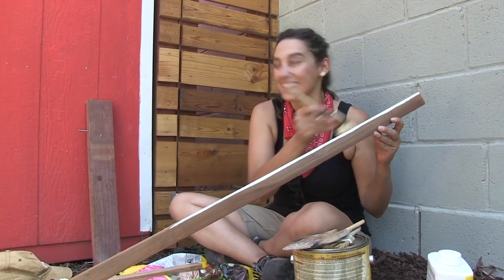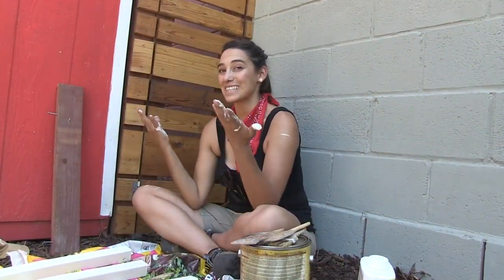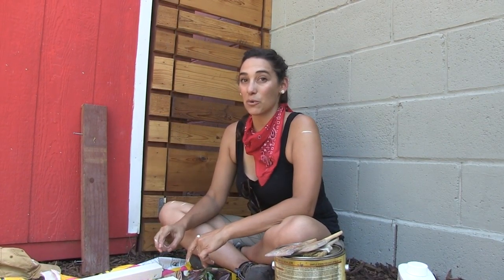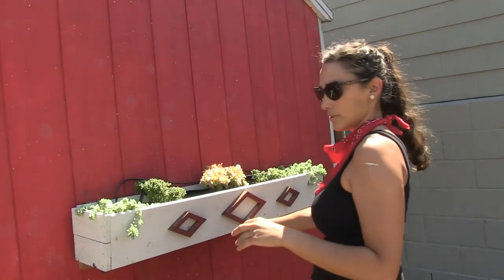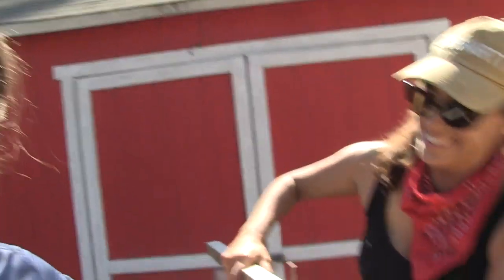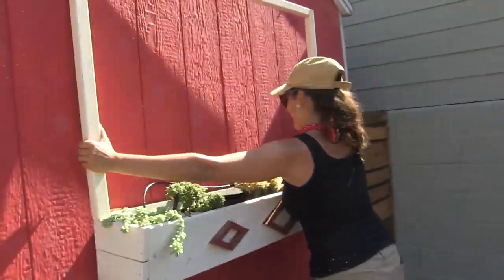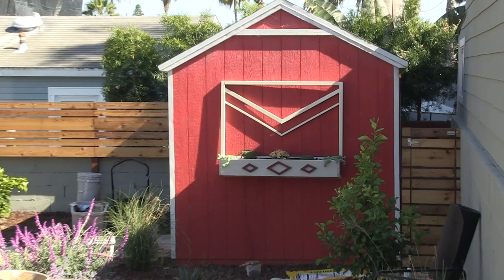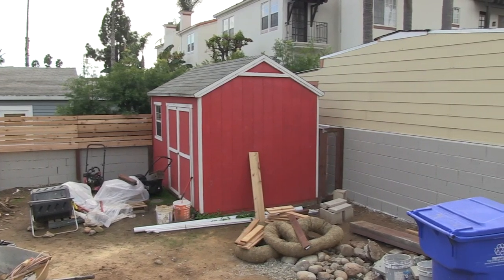Adding adding planter boxes to spruce up the side of a shed. | Sara Bendrick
Using a combination of fence boards and cedar to create a planter box on the side of this shed. A simple upgrade like this can create a beautiful focal point for your yard.